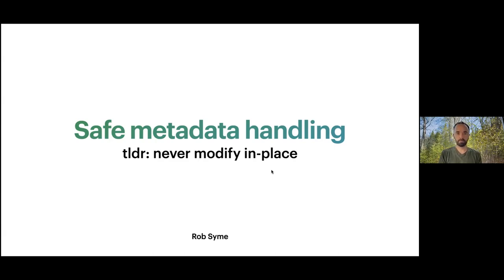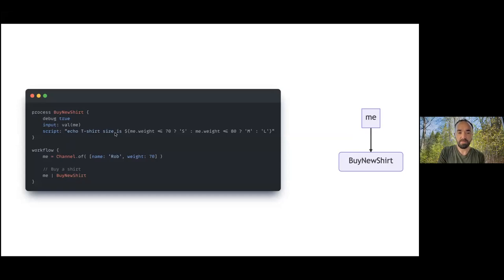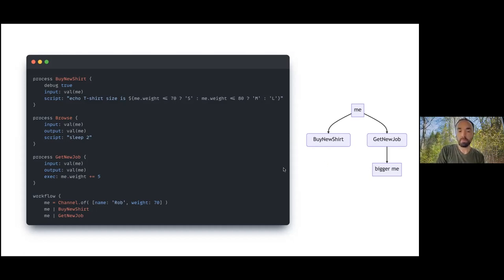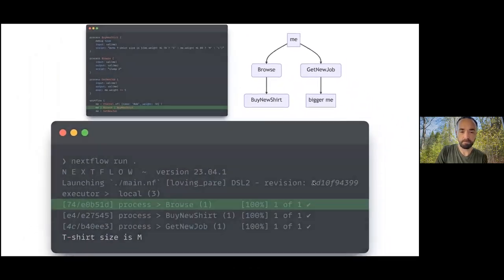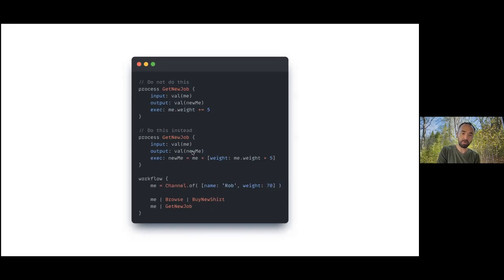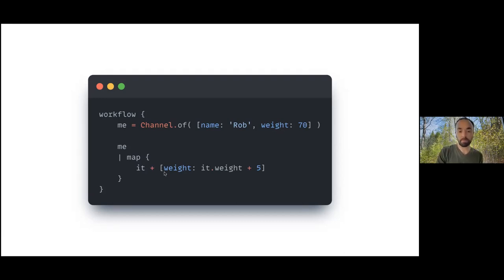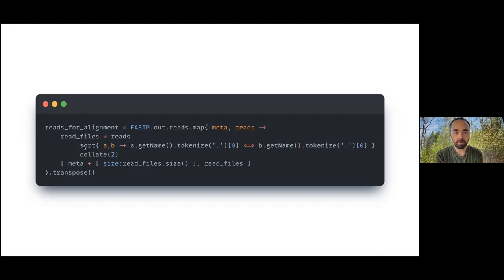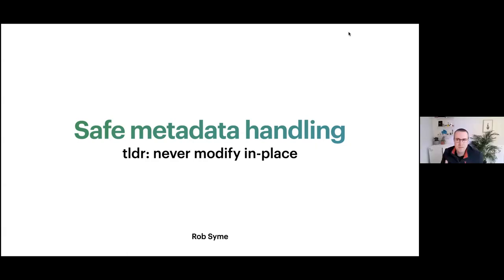nf-core/bytesize: Workflow safety and immutable objects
This week, Rob Syme (@robsyme) will talk about how to avoid introducing subtle concurrency bugs in your Nextflow workflows by safely modifying objects (or more specifically, by not modifying objects) when writing Groovy closures.